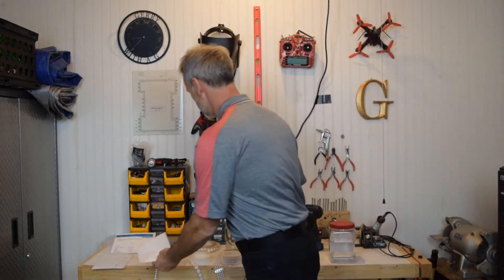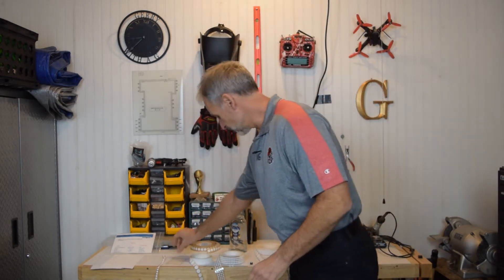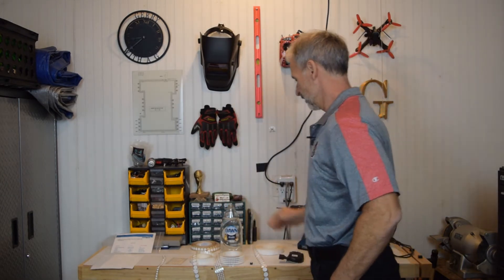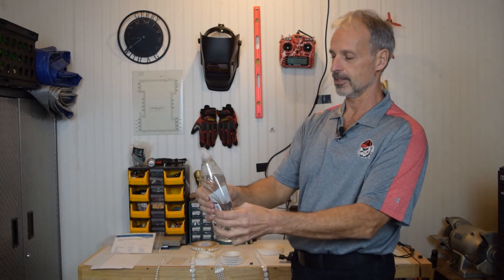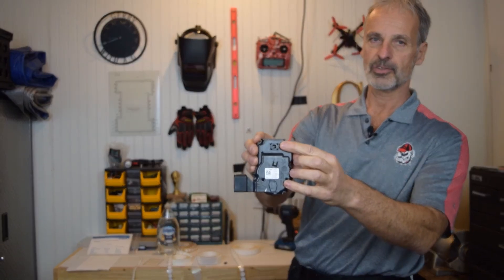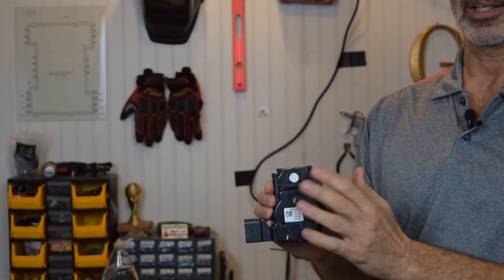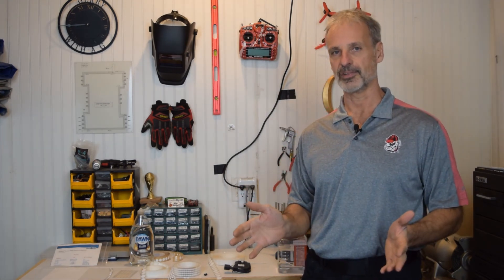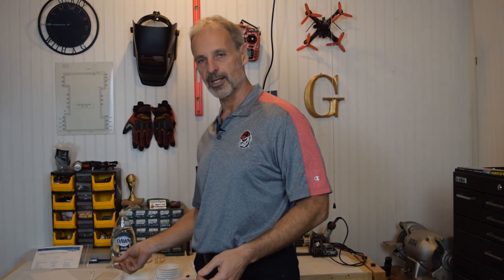DEMO: How Porex Virtek PTFE Vents Work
Watch Gerry DiBattista show how Porex Virtek PTFE protection vents work.